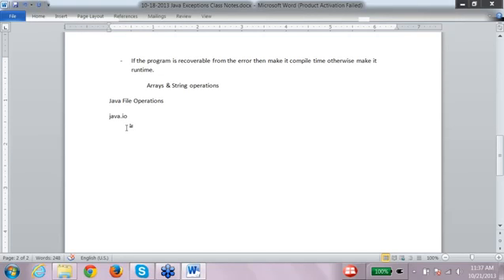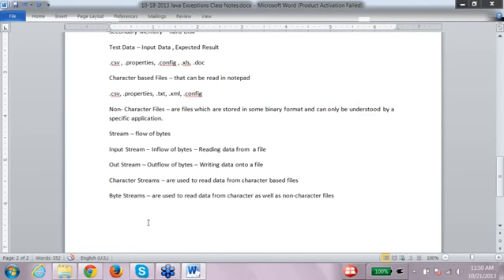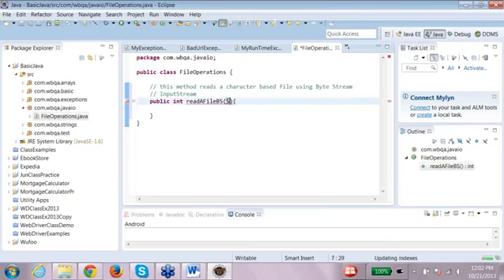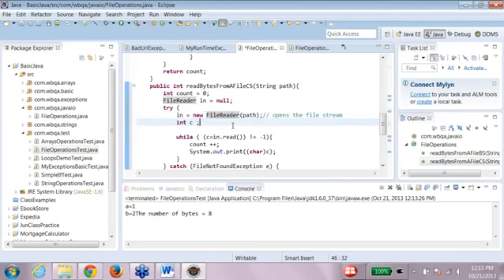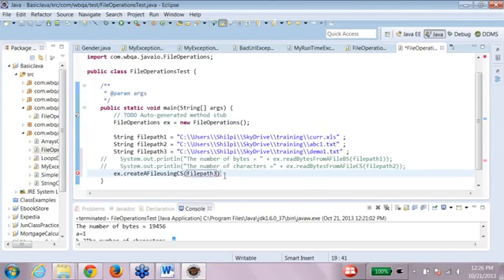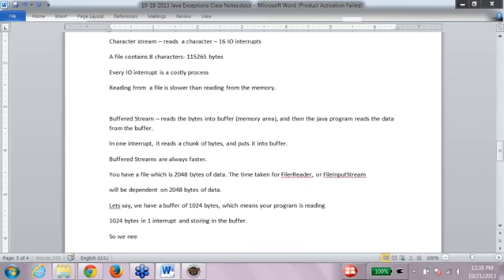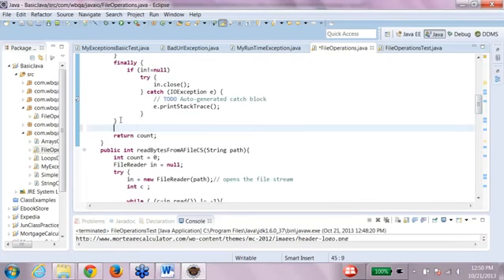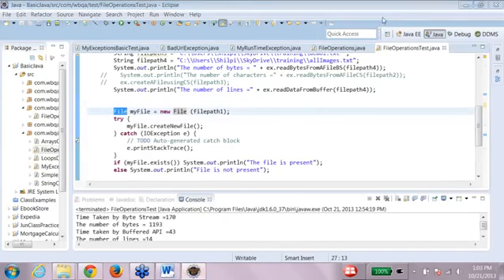Shilpi Oct 21, 2013 Java IO YouTube 360p